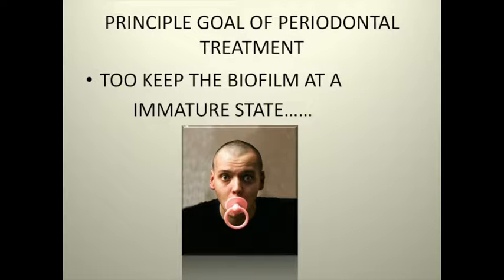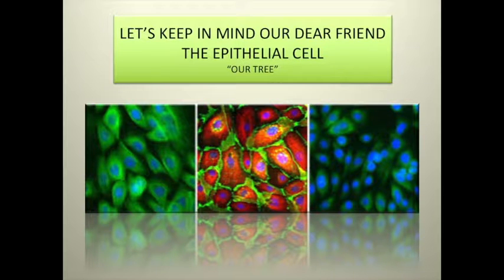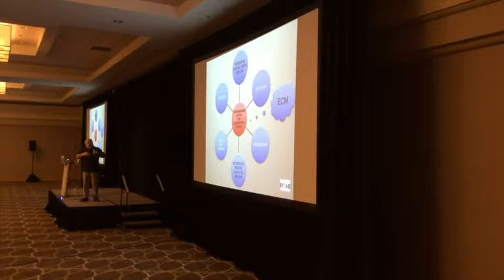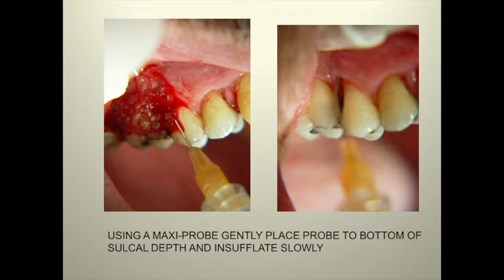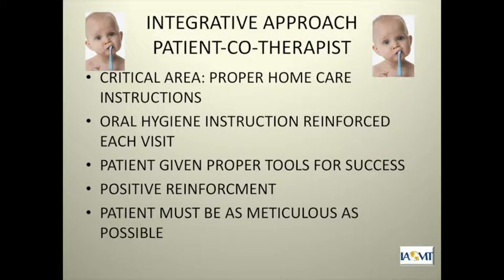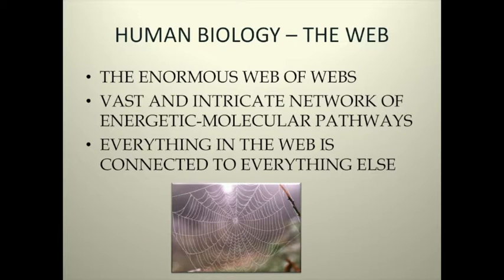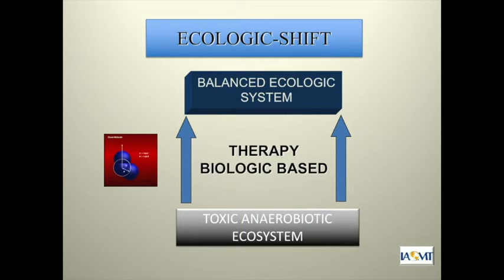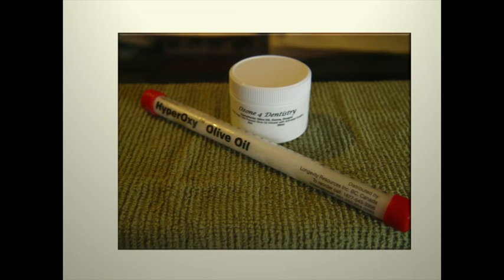Fundamentals of Biological Dentistry Course | Phil Mollica, MS, DMD, NMD, MIAOMT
Fundamentals of Biological Dentistry Course: Foundational Concepts of Integrating Biologic, Safe
and Effective Therapies into a new paradigm of dentistry (session 2) | Phil Mollica, MS, DMD, NMD, MIAOMT

IAOMT Spring Conference in Indianapolis, IN

Philip Mollica, MS, DMD, NMD, graduated from UMDNJ–New Jersey Dental School. He is Professor
Emeritus from the Departments of Dentistry and Integrative Medicine at Capital University of
Integrative Medicine, Washington, D.C.

Dr. Mollica was chairman of the Institutional Review Board at CUIM. He now chairs the IRB for the
American College of Integrative Medicine and Dentistry, lectures for a variety of Ozone Therapy
Associations around the world, is Vice President of the AAO, and holds Ozone Therapy in Dentistry
courses 25 to 30 times per year. He also is the director at Wellville Institute for Advanced Oxygen
Studies. He has a private practice in Saddle Brook, N.J.

should not be interpreted as such. If you seek medical advice, please consult with a health care
professional. Also, the information in this video represents the thoughts of the individual
speaker/s, and the views expressed in this interview do not necessarily reflect the views of the
IAOMT, its individual members, its Executive Committee, its Scientific Advisory Council, its